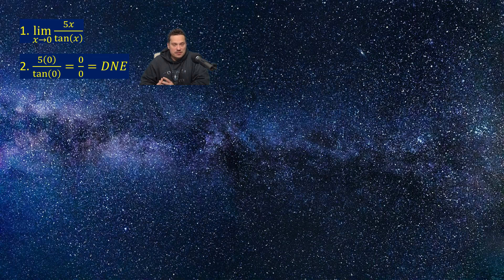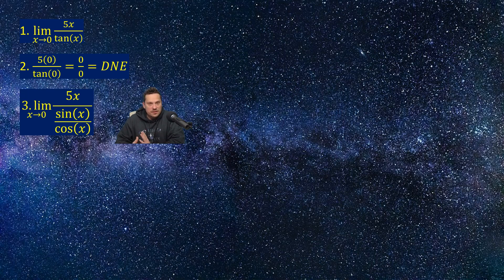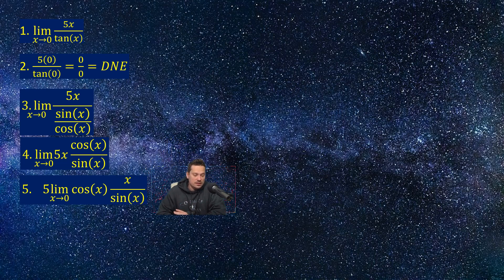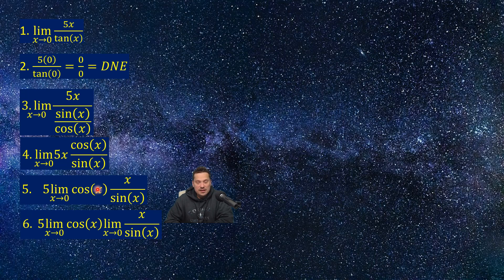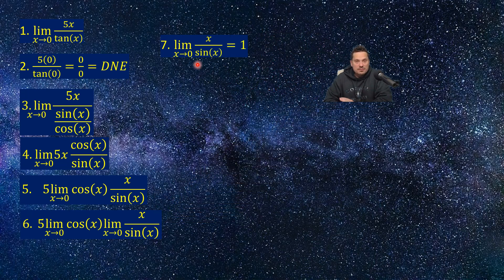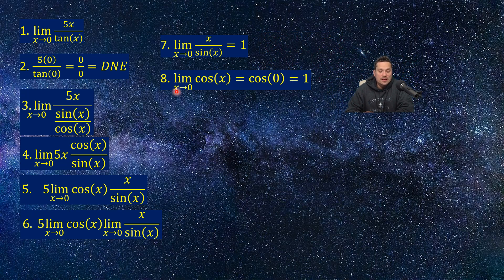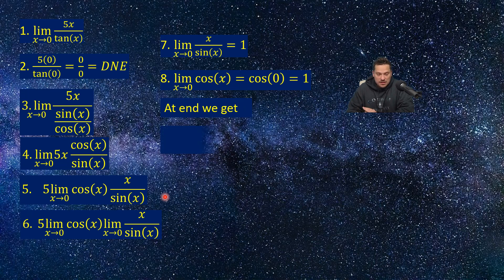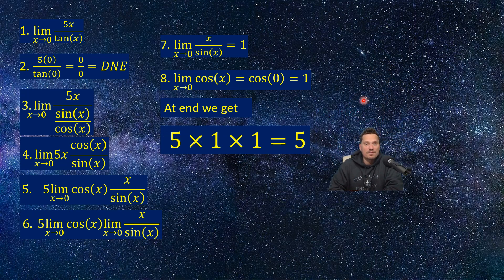Limit as x approaches 0 of 5x/tan(x), no L'Hopital needed!!! lol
🧮 Limit as x approaches 0 of 5x/tan(x), no L'Hopital needed!!! lol 🤣 - In this video, we're going to find the limit as x approaches zero of 5x over the tangent of x. When we plug in x=0, we get 0/0 which means we cannot use direct substitution. We could use L'Hopital's rule, but since we have trigonometric functions, we will try to rewrite the expression instead. The first step is to rewrite the tangent function as sine over cosine. Then we apply the keep change flip rule to obtain 5x times cosine x over sine x cosine x. Next, we group the x over sine x and cosine x terms and factor out the 5. We can use the limit of cosine x as x approaches 0, which is 1, and the limit of x over sine x as x approaches 0, which is also 1. Multiplying all the limits together gives us a final answer of 5. Therefore, the limit as x approaches 0 of 5x over the tangent of x is equal to 5.

🤔 Want to know how to find the limit of 5x over the tangent of x without using L'Hopital's rule? This video will show you step-by-step how to rewrite the expression and use well-known limits to arrive at the answer. Don't let the 0/0 condition intimidate you, there is always another way to approach the problem. Follow along and learn the trick to finding this limit easily.

🔍 Keywords limit, tangent, L'Hopital, trigonometric functions, keep change flip, factor, commutative rule, direct substitution, well-known limits, x approaches 0

1️⃣ What is the limit as x approaches 0 of 5x over tan(x)?
💡 The answer is 5, and this video shows you how to find it without using L'Hopital's rule.

2️⃣ Can you use L'Hopital's rule to find this limit?
💡 Yes, but this video shows you how to do it without L'Hopital's rule.

3️⃣ What do you do when you get 0/0 when finding a limit?
💡 You can try to rewrite the expression or use other methods to find the limit, like in this video.

4️⃣ What is the keep change flip rule?
💡 The keep change flip rule is a method of dividing fractions that involves flipping the denominator and numerator of the second fraction and then multiplying the two fractions.

5️⃣ What are some well-known limits that can be useful in finding other limits?
💡 Two well-known limits are the limit as x approaches 0 of sin(x)/x, which is equal to 1, and the limit as x approaches 0 of 1-cos(x)/x, which is also equal to 1.

6️⃣ What is the limit of cosine x as x approaches 0?
💡 The limit of cosine x as x approaches 0 is 1.

7️⃣ What is the limit of x over sine x as x approaches 0?
💡 The limit of x over sine x as x approaches 0 is 1.

8️⃣ What is the value of the limit as x approaches 0 of 5x over the tangent of x?
💡 The value of the limit as x approaches 0 of 5x over the tangent of x is 5.

9️⃣ Can you find the limit of 5x over the tangent of x using only algebra?
💡 Yes, this